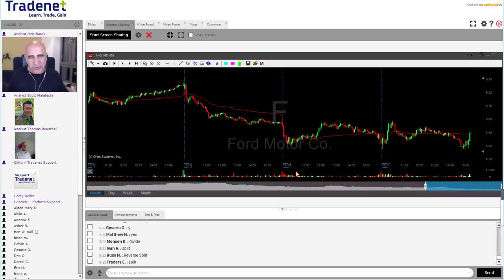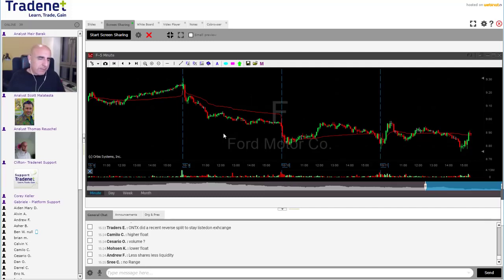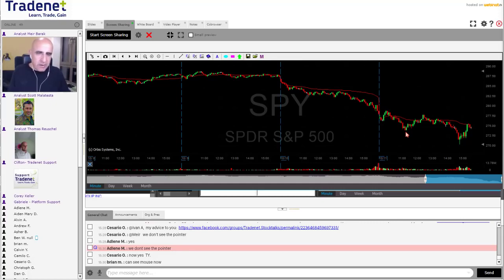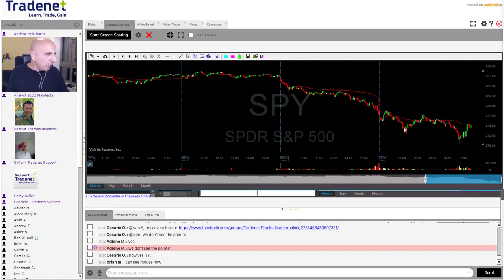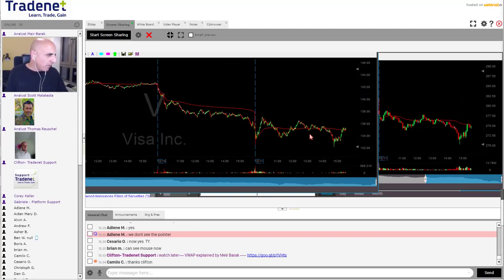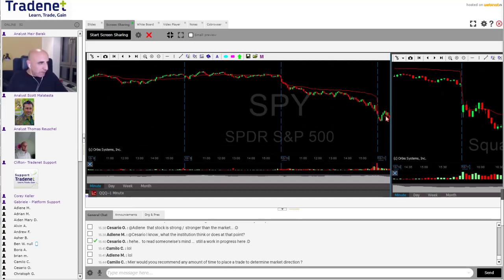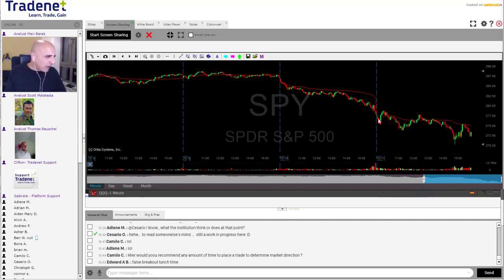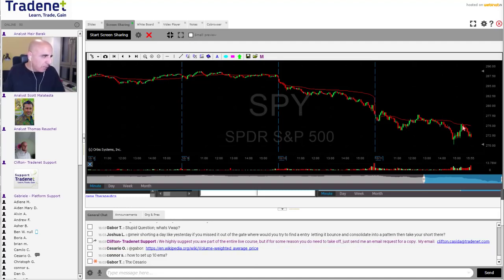How to Identify Stock Market Trend for Day Trading WYZTRADER COM